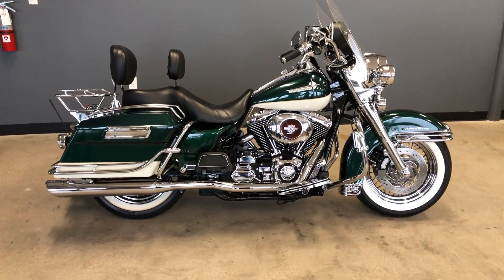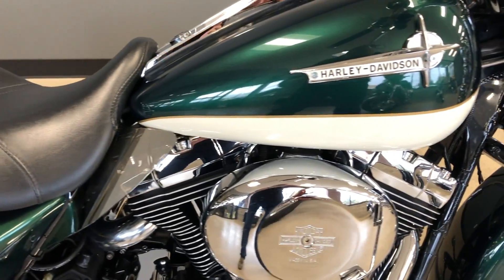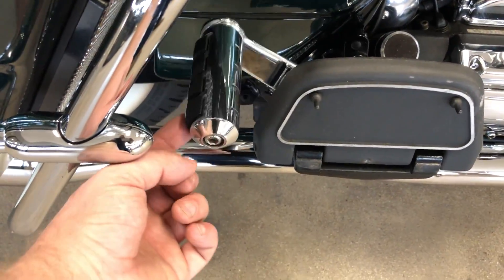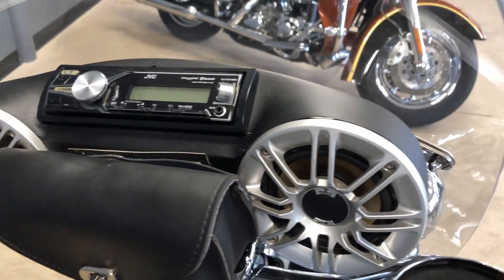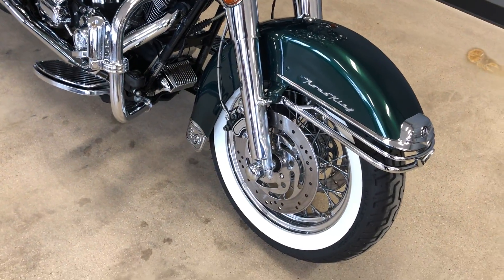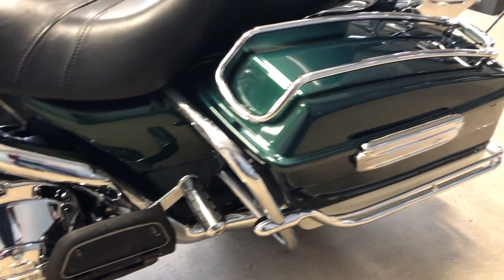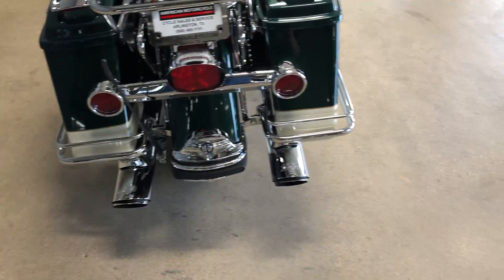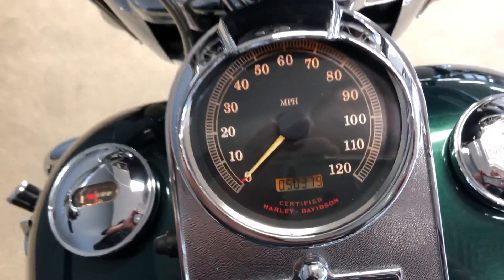629369 2000 HARLEY-DAVIDSON ROAD KING - FLHR